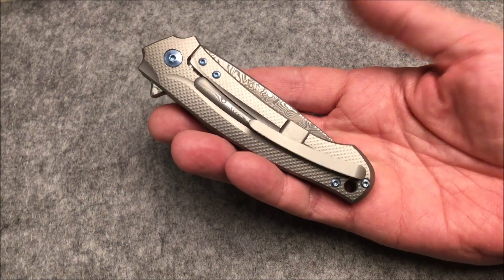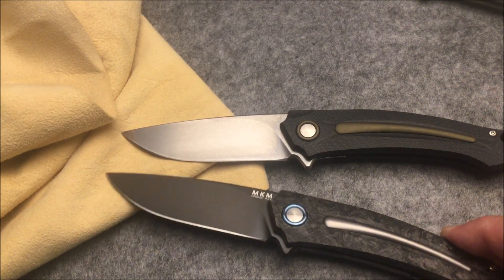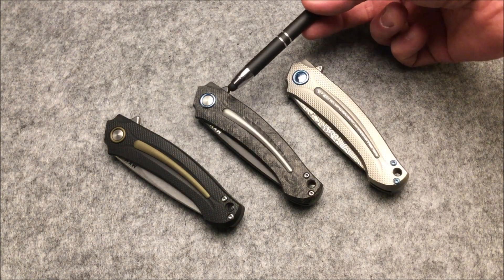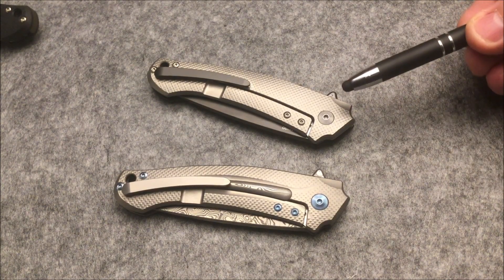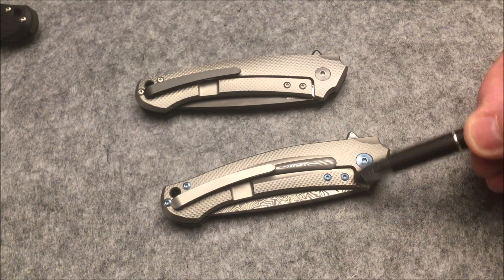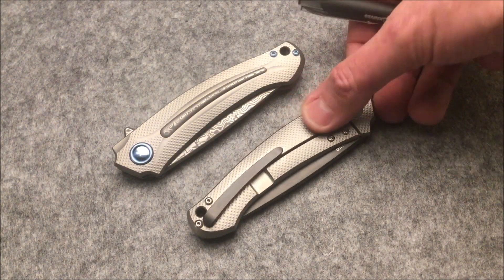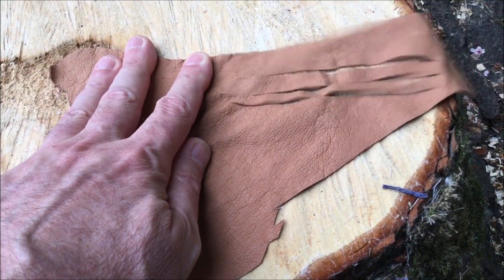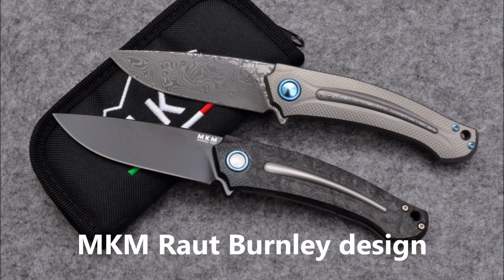MKM Arvenis knife: form and substance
With the Arvenis folding knife the Maniago Knife Makers (MKM) raise the bar of quality and constructive refinement.

almost two thousand meters high: the third knife in the Mikita collection, the last of the series designed by Lucas Burnley, is named after it. Available in different versions, the MKM Arvenis is a knife with a flipper opening mechanism and a medium-sized liner lock closure, with an 3.34” / 85 mm blade for an overall length of 8” / 203 millimeters.

The blade featuring a drop point profile and flat grind is made from Boheler M390 Microclean steel and is 3.34” / 85 mm long with a thickness of 0.15” / 4 mm. Finally, the top-of-the-range model features a Damasteel Vinland Damascus blade. In all cases, the blade is tempered to 58-60 HRC.

The quality of blade machining is excellent, in particular the perfect design of the opening pinball stands out: it features a smooth profile that does not scratch or prick your finger, yet it can be easily operated with the thumb and allows to open the blade without any hesitation also thanks to the rotation on ball bearings.